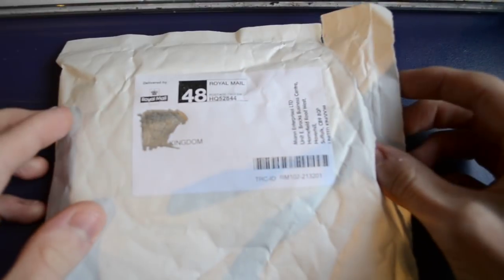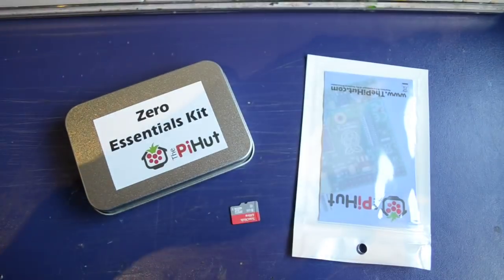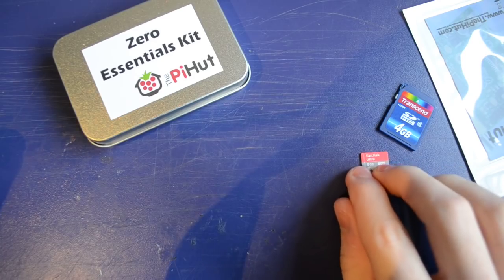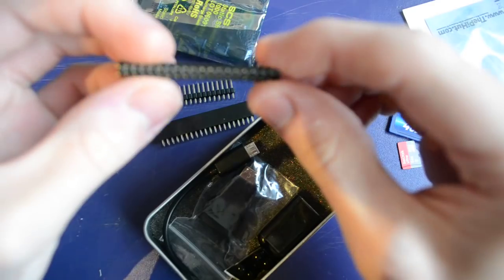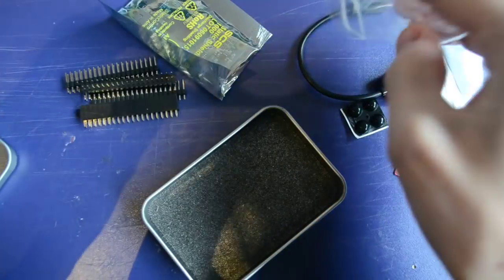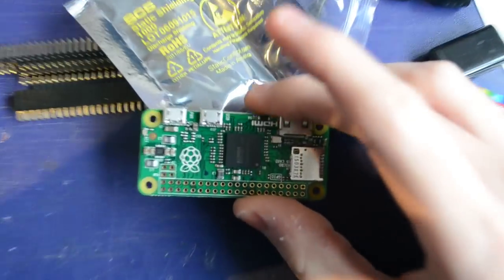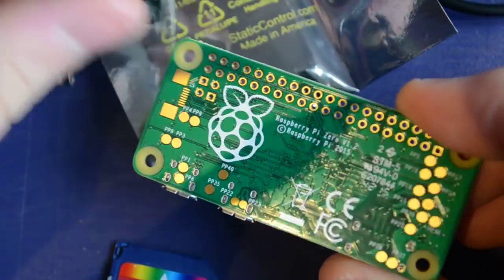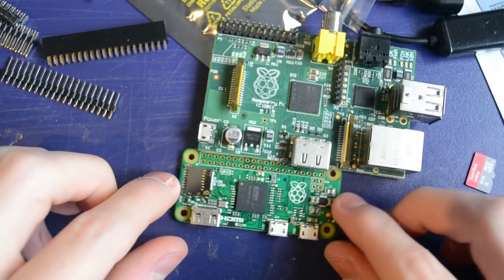Raspberry Pi Zero Unboxing!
This tiny computer just arrived in the post! Just taking a quick look at whats inside